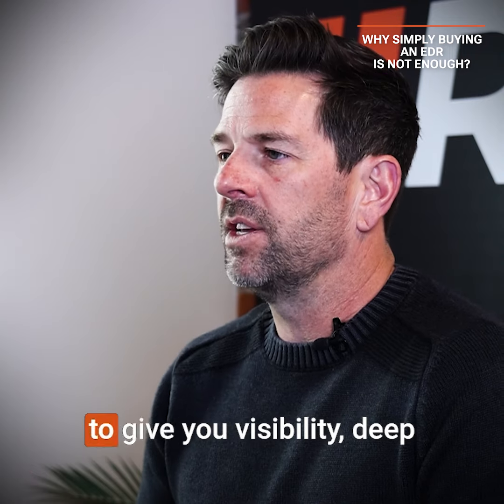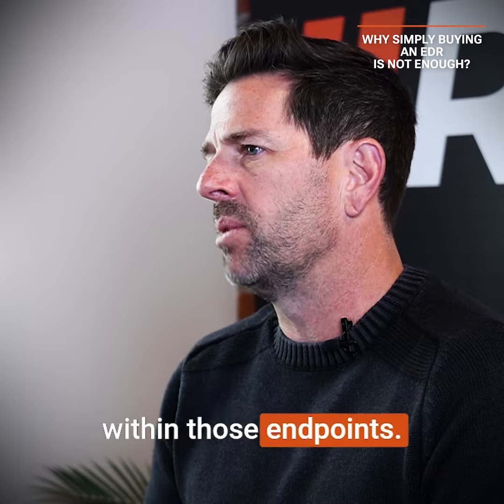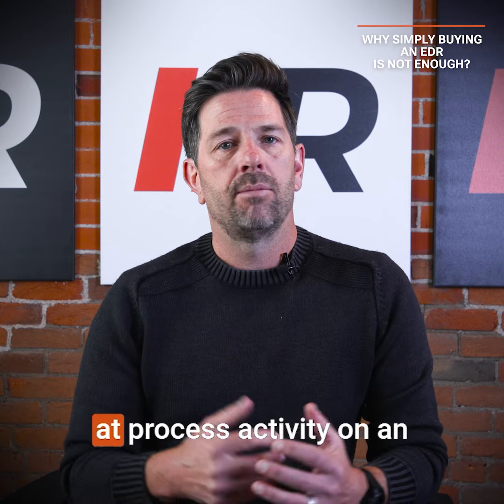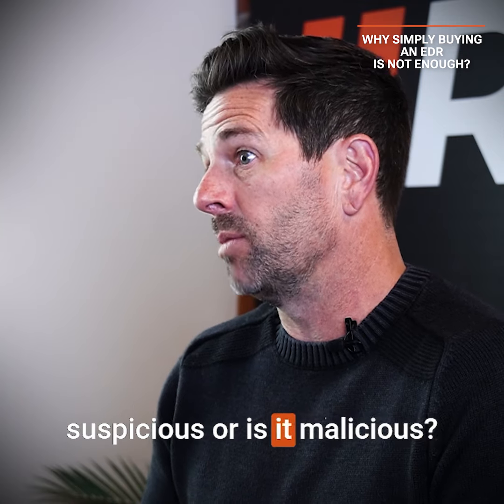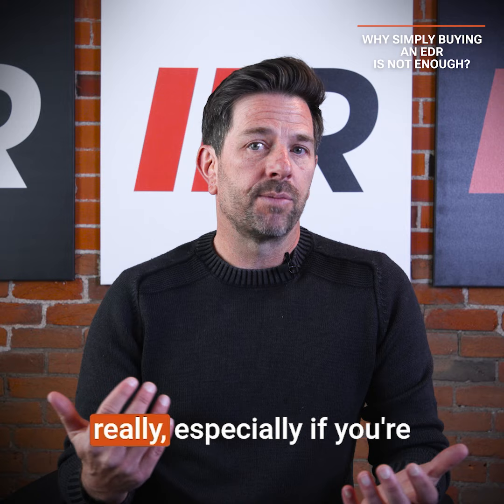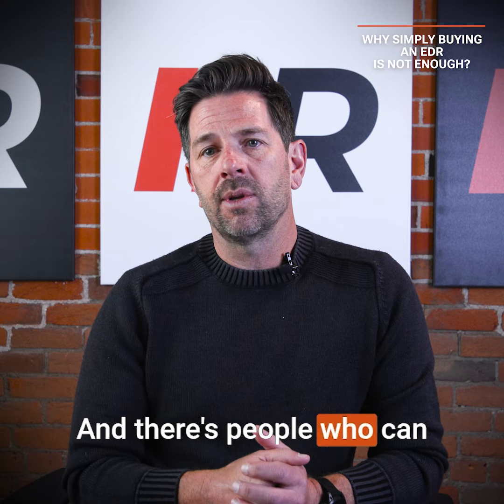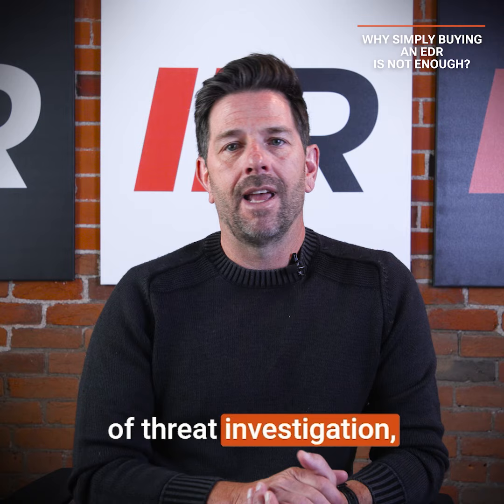Why Simply Buying an EDR is Not Enough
Is Investing in EDR Enough to Secure Your Business?

While EDR systems offer more advanced protection than traditional antivirus solutions, purchasing one isn't a silver bullet for cybersecurity. In our latest video, I explore why EDR technology, despite its power, requires more than just installation—it demands expertise.

EDR provides deep visibility into endpoint activities, but understanding the vast amounts of data it generates is key. This means having the right team to analyze process activities and discern whether they are benign, suspicious, or malicious. For SMBs, managing EDR effectively often means partnering with a third-party provider to ensure the technology is not only properly implemented but also ideally tuned and kept up-to-date.

The complexity of EDR systems can be daunting, but with the right expertise, they become invaluable tools in your cybersecurity arsenal.